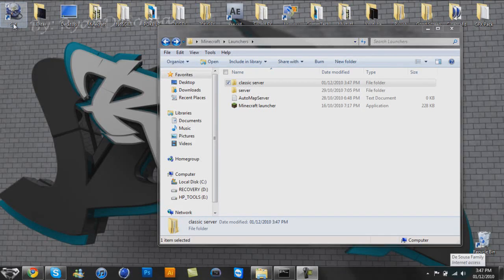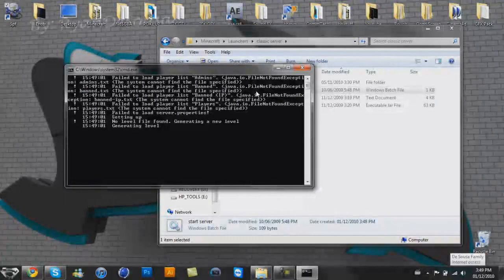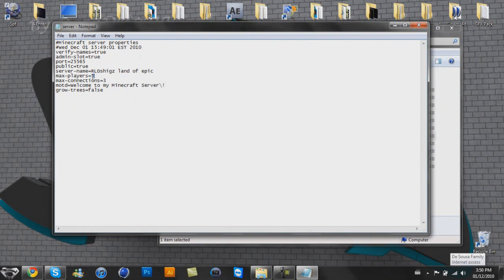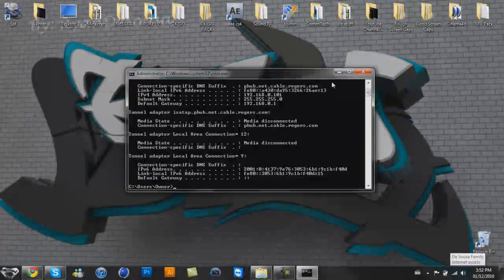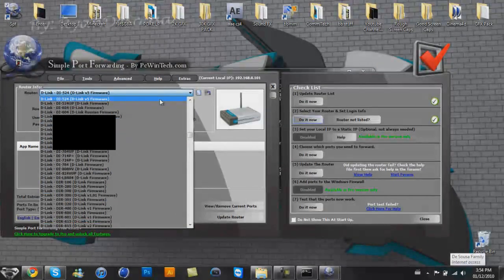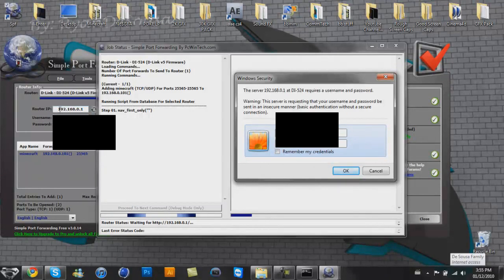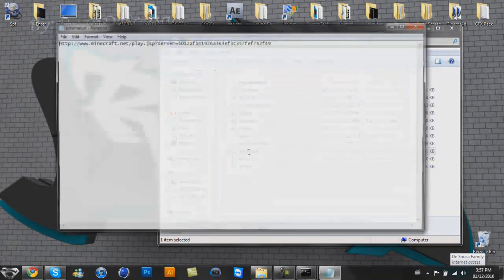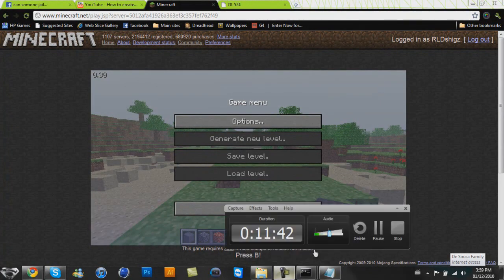How to create a Minecraft Classic Server (REDONE)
Simpleportforwarding.com/download

my server, feel free to do whatever on it